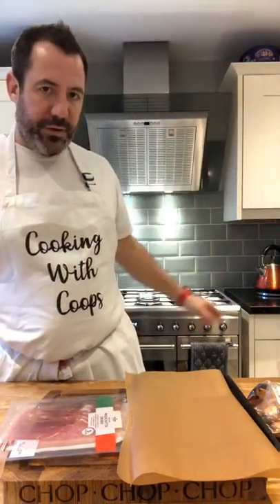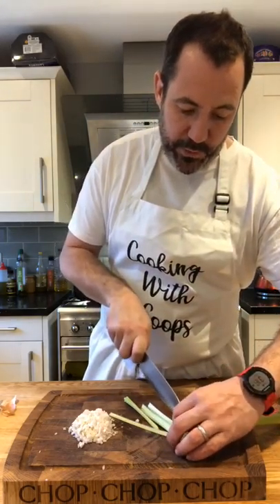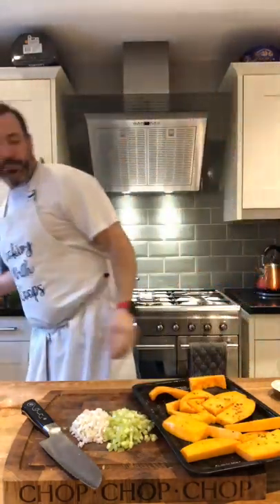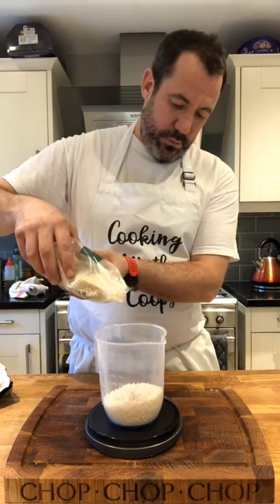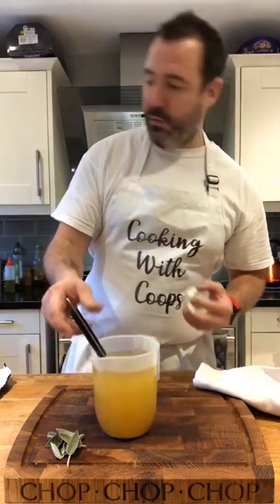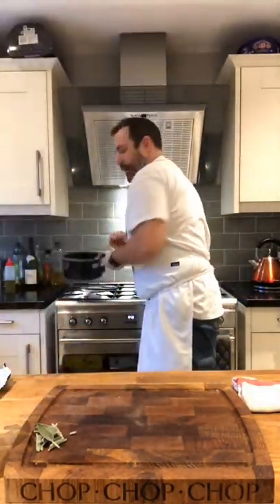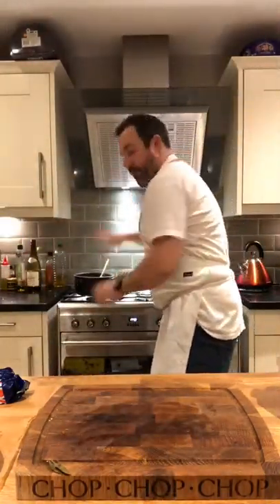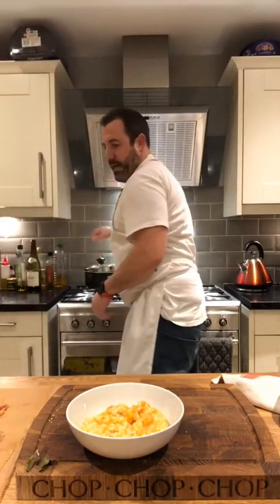Butternut Squash and Sage Risotto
Back in January 2020 when the weather was ghastly I put together a cheeky winter warmer that screams comfort food and a bit of indulgence. Simple food done right!